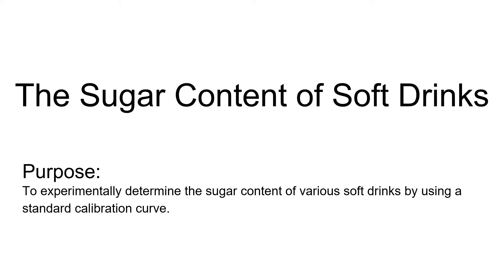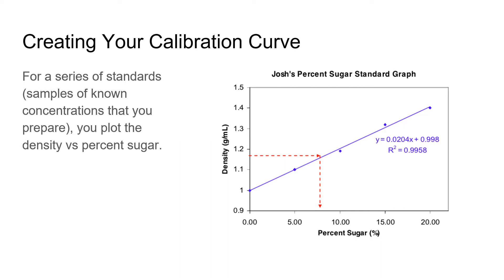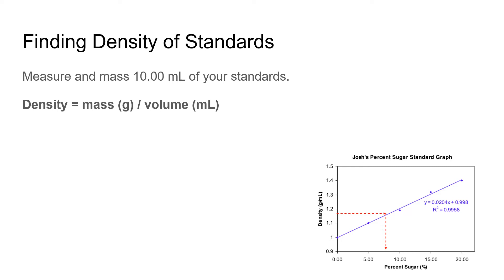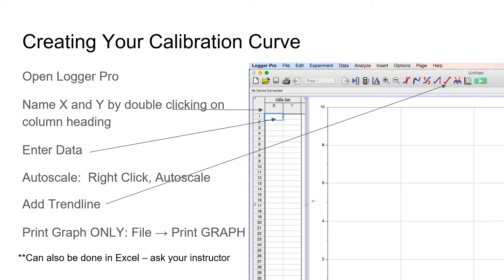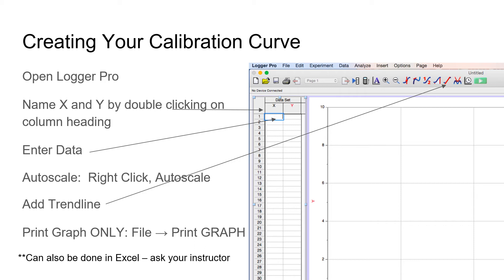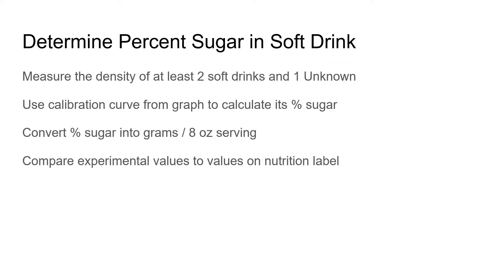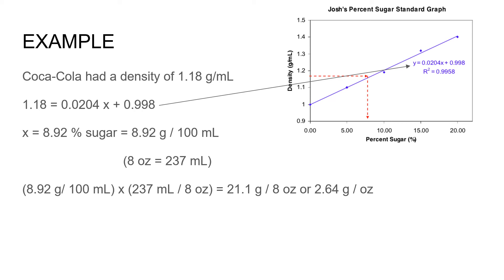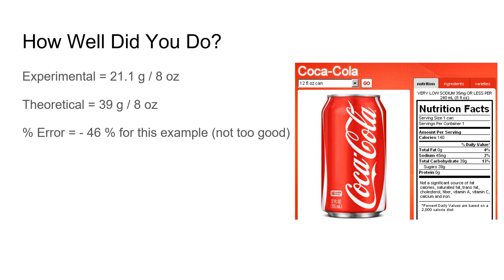Presentation: The Sugar Content of Soft Drinks